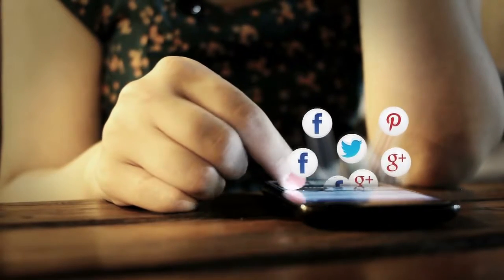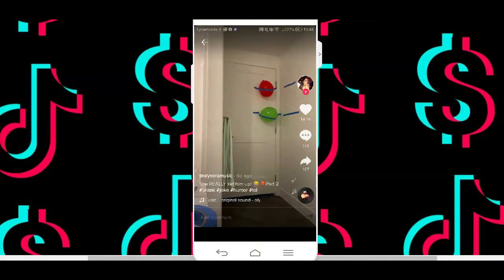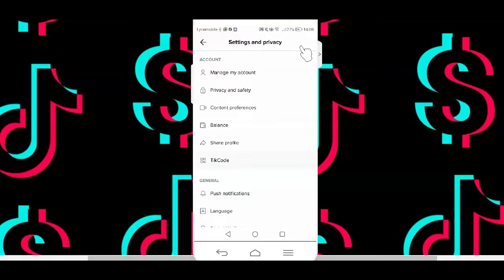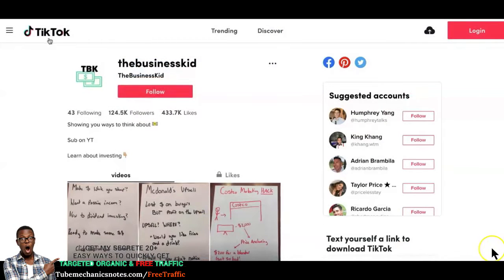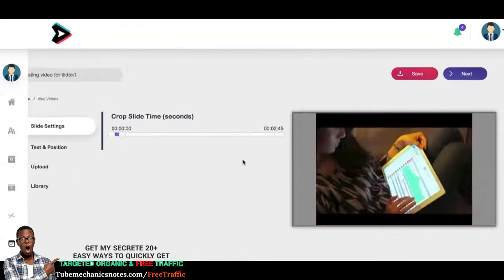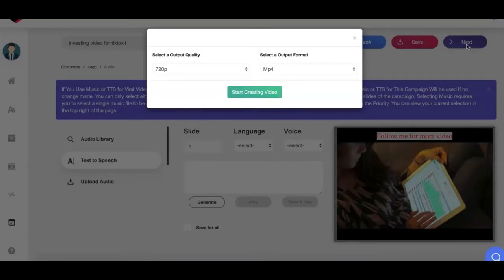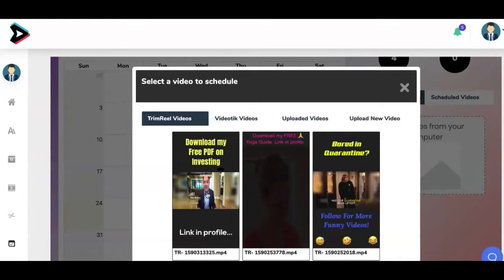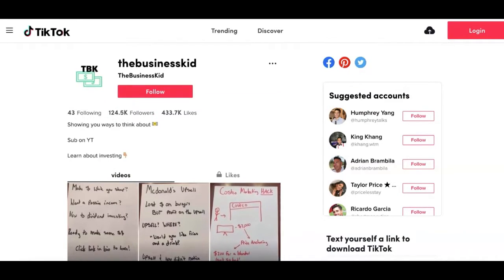How to Add Clickable Links to your TikTok bio[Clickable website links on TikTok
Adding website links to profiles is a relatively standard feature across many social media platforms, but it has been strangely absent from TikTok up to this point.
TikTok is now letting users to add links in their bio, which can direct their followers to shopping sites or any other destination
It offers businesses an opportunity to drive website traffic from TikTok.

Which means more online marketers will be encouraged to sign up to TikTok and use it as a marketing tool.
In this video I am quickly going to show you how to add links to your Tiktok account